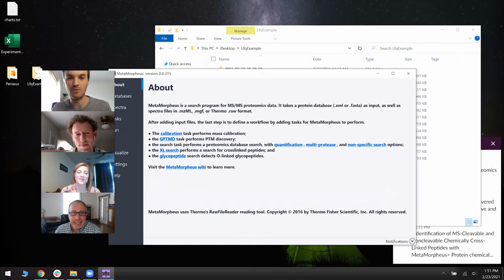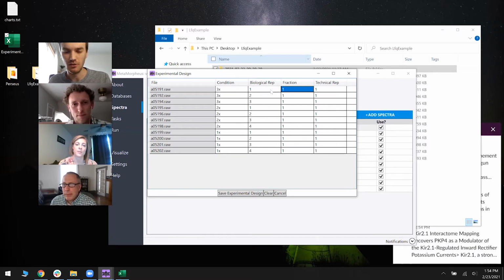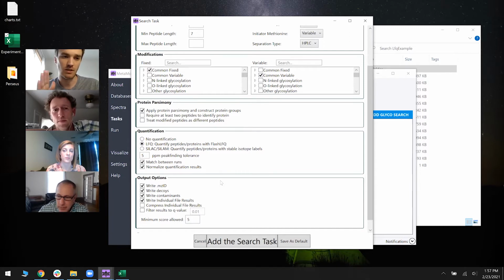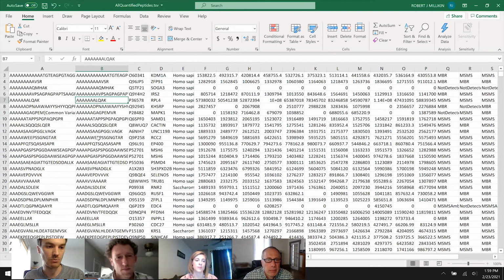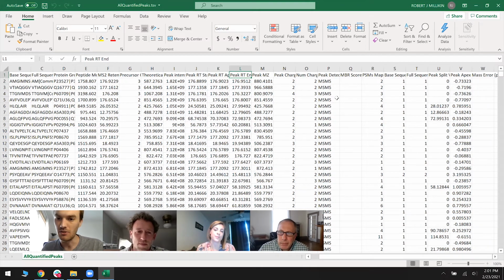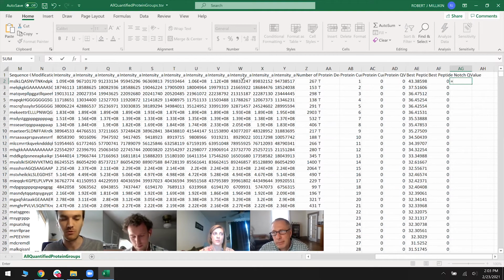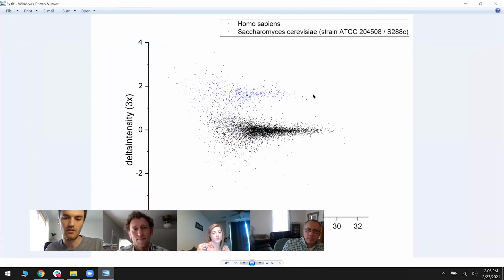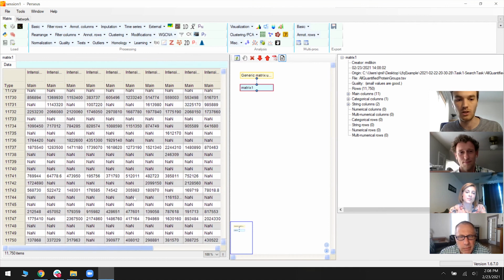MetaMorpheus Label Free Quantification for Proteomics Using FlashLFQ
In this video we show users how to set up a MetaMorpheus search to perform label free quantification (LFQ). We should users how to create and experimental design file that contains conditions, bioreps, fractions and technical reps. MetaMorphus can be set to use match between runs and it can normalize the data.